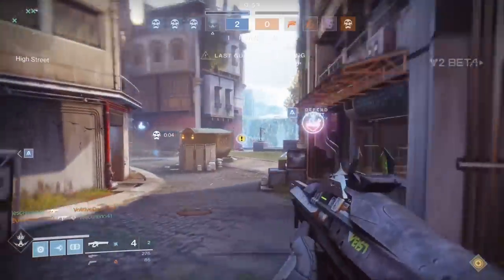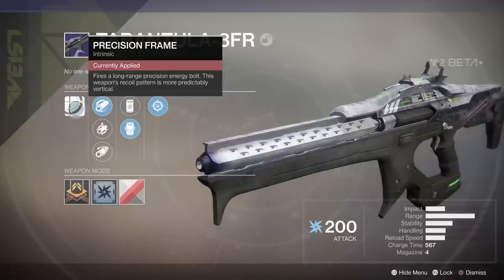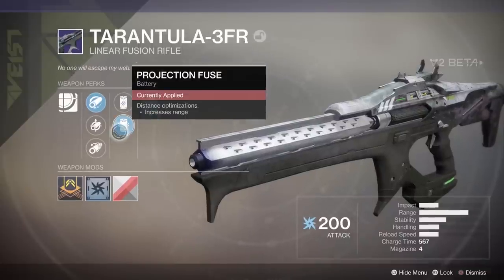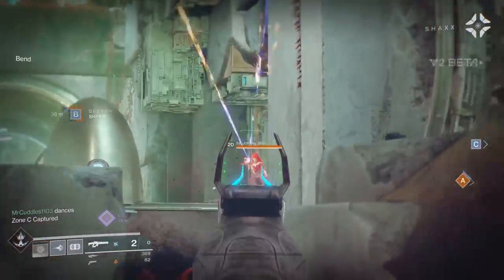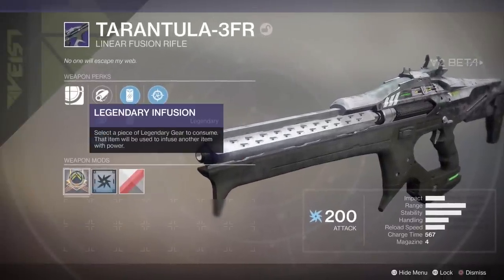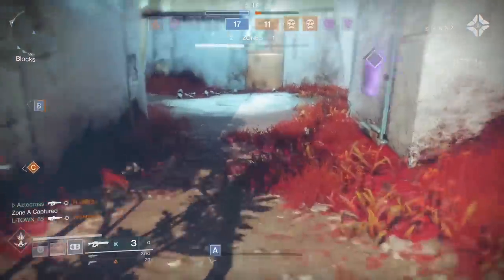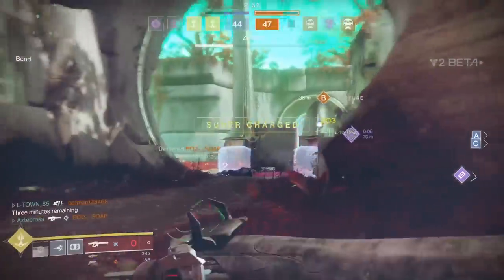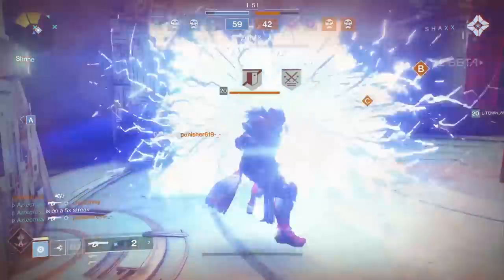Destiny 2 Tarantula-3FR | Linear Fusion Rifle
Linear fusion rifles are being brought to us in Destiny 2 and I got to say, the crits feel ohh soo good!

New to Destiny? Read this summary!

Now, a new era has begun, and the only hope for our future lies in unlocking the greatest mysteries of our past. You're a Guardian of the last safe city on Earth, able to wield some of the Traveler's incredible power. You are taking this mantle just as a new day dawns. Titans, Hunters, and Warlocks have finally returned to our long-lost worlds, only to find out we are not alone.